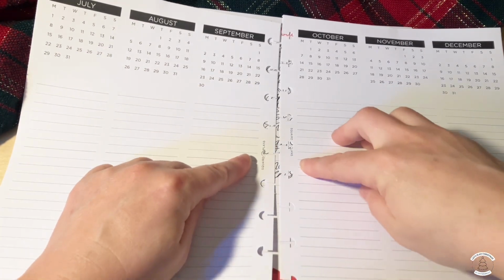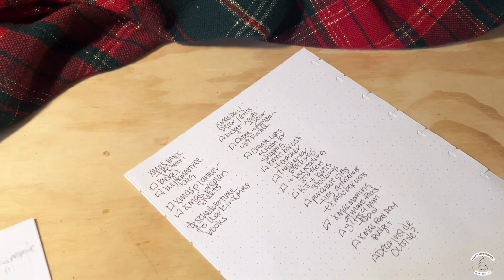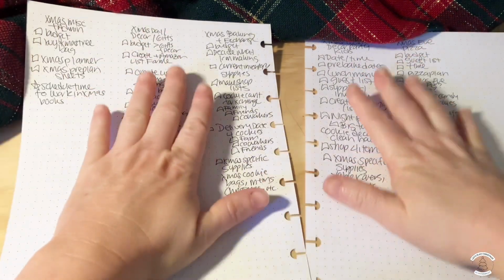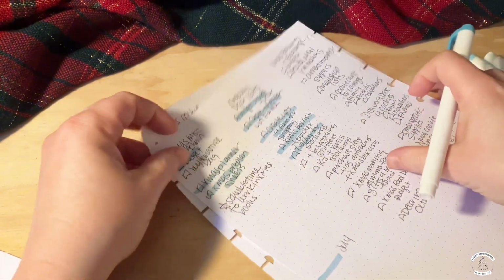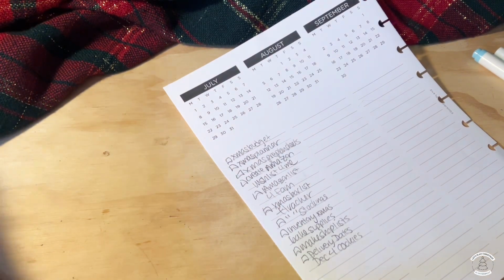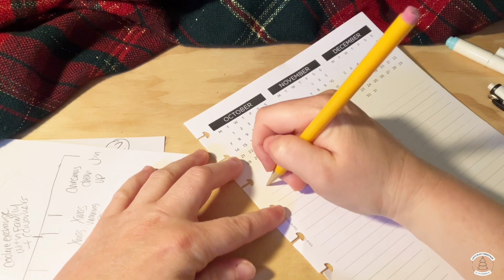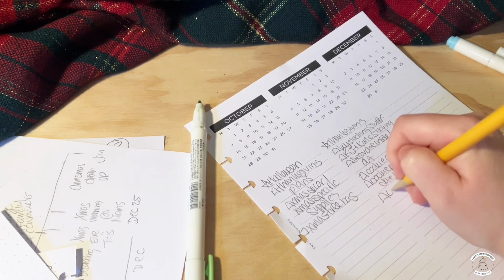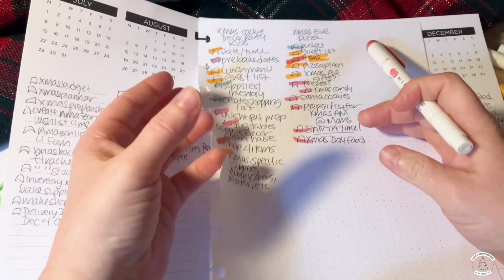Christmas Plan With Me | 2/4 Let's Plan Christmas| Planning Sheets |Christmas 2024 | EP 2/4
Welcome to the 2nd episode of "Let's Plan Christmas" here on Planner Beat. In this episode the three sets of notes pages we created in the first episode (the Christmas at a glance, our Christmas timeline, and Christmas brain dump) are processed into categories to further organize our Christmas planning. We then take a look at our tasks to see what items we can get down regardless if we know the date or time of the event and or activity. We use different highlighters to highlight which task can be done in which month and so forth. Finally we place our assigned monthly tasks under each respective month on planning sheets.

Supplies:
In this video you will need the 3 notes pages we created in episode number 1, paper to create your category pages, and then some blank inserts that allow you to see the rest of the year at a glance. Don't be afraid to create your own inserts if you can't find one you like. Remember, these are planning sheets; they are our rough drafts. Don't worry about aesthetics if it is slowing your process down. Keep it simple at first then bedazzle it as you become more comfortable with the system.

This is your Christmas. This is your system and planner you are creating. It does not have to match what I am doing. I am just sharing my process in hopes it inspires and helps you with your planning.

Be sure to follow along each epsiode to get the most value out of the system. Good luck in your planning! You can find all of the “Let’s Plan Christmas” episodes in the Let’s Plan Christmas playlist. Episodes 1-4 are also linked below along with timestamps for your reference and convenience.

Timestamps:
0:30-1:45 Episode 1 recap
1:45-18:16: Categorizing Our Notes
18:16-53:43: Creating our Planning Sheets and Preplanning Christmas Tasks
53:43-55:32: Closing Remarks, Episode 3 Intro, and End Screens

The entire "Let's Plan Christmas" 4 episode series can be found under the "let's plan Christmas" playlist on the main channel page.

I will most likely be posting follow up videos to the series as the months go by so you can see how the system is working for me and if make any tweaks.

Be sure to use the hashtag plannerbeatchristmas to tag me if you are following along so I can see your progress and Christmas planners! Be sure to share this series with anyone who might benefit and who could use a little Christmas planning magic.

Much Love! Angelica